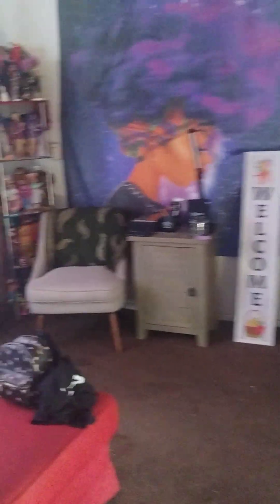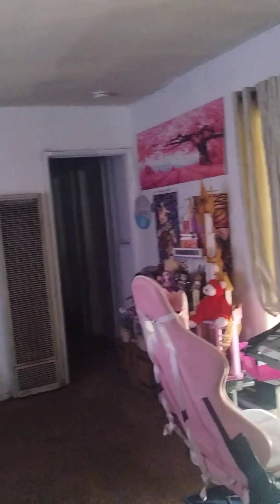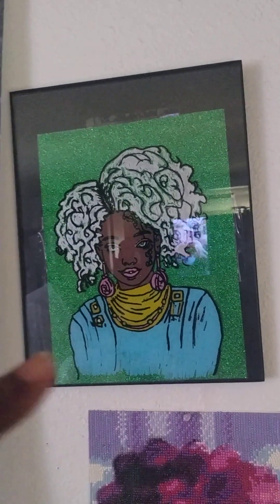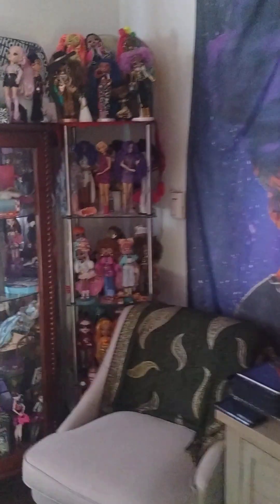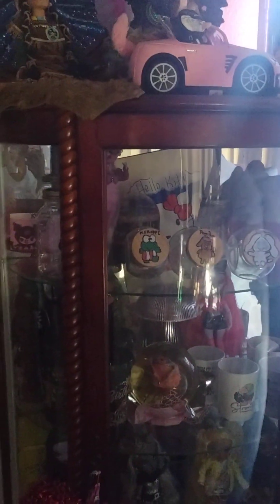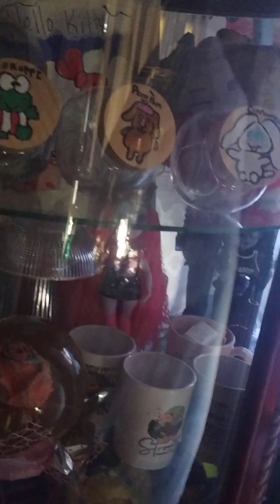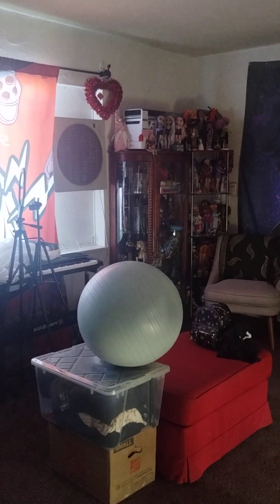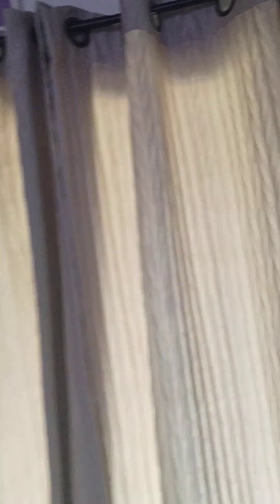Room update on studio and doll room